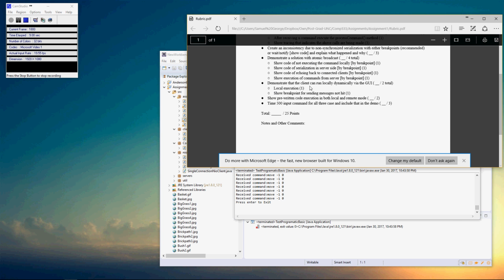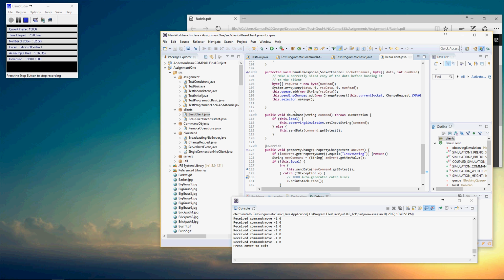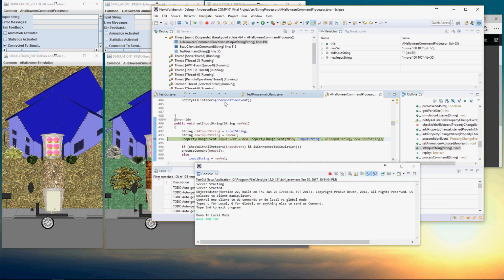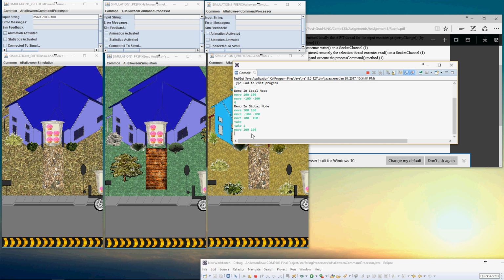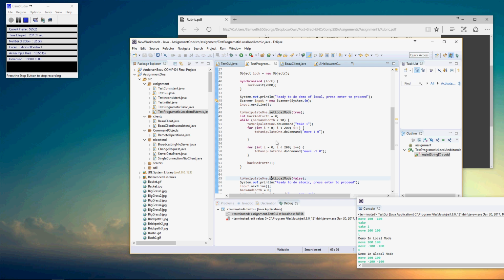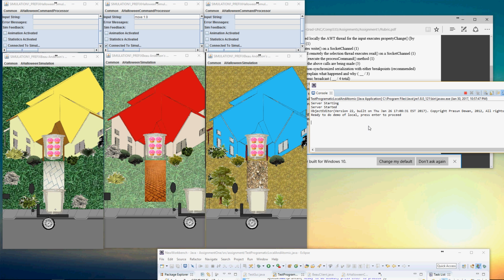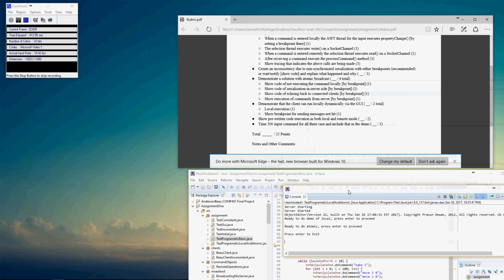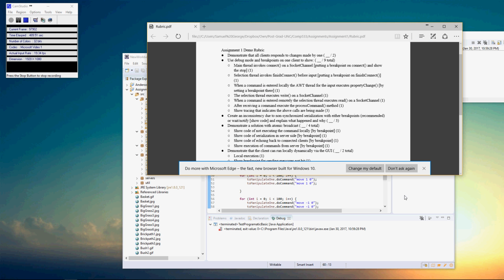Samuel George-Comp533-Assignment1.3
Part 3 of Assignment 1 for Comp 533 with Presun Dewan